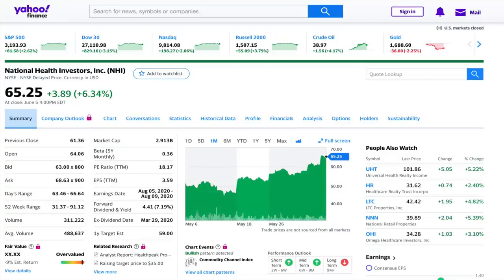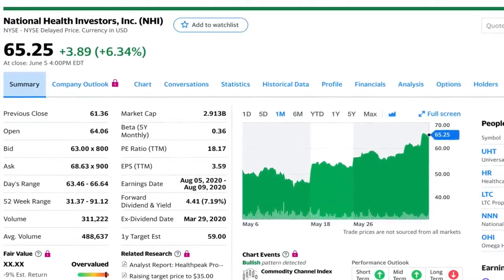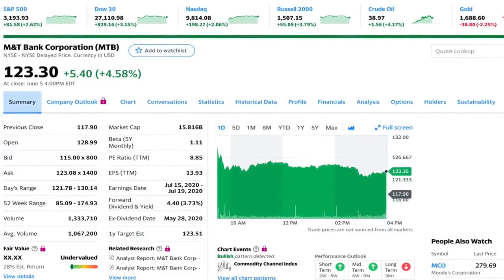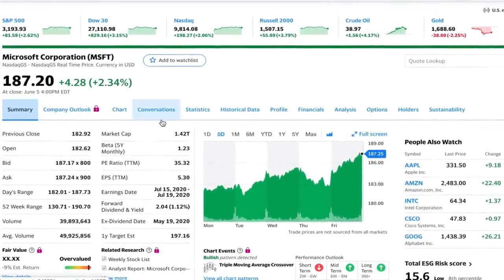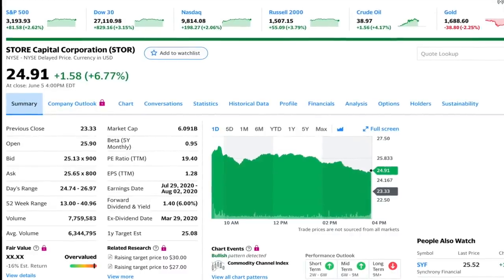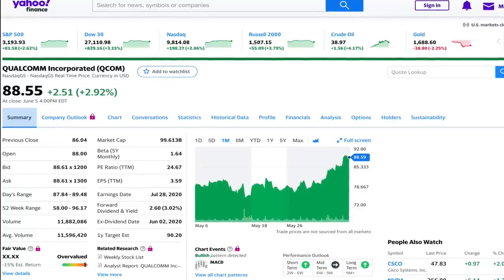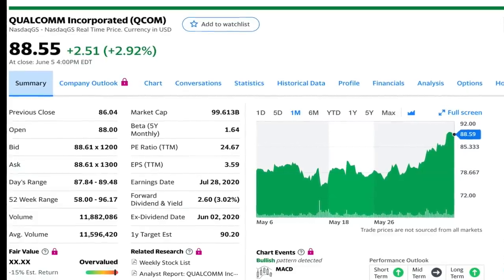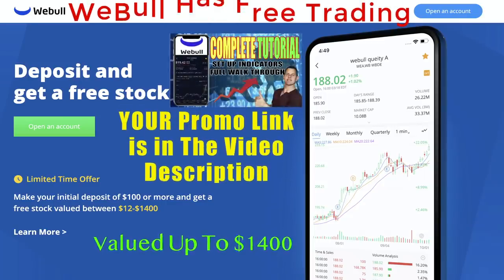Top 5 Stocks I Bought This Week. BUY THESE STOCKS. 2020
In this video I’m going over the top 5 stocks you should consider buying right now. And, you should be happy to know I’ve bought all of these hot stocks this week.

My channel is a little different than most because during the week I show you the stocks I’m looking at & then on the weekend I put my money where my mouth is and show you what I actually bought.

If you are interested in learning how to invest based on fundamentals and understanding your trades then you found the right channel.

There’s no hype here and the best part is a lot of people are making money by following my channel and I encourage you to read the comments and see for yourself.

△Favorite Electronic Gear
△Favorite Nomad Gear

STOCK TICKER SYMBOLS:
NHI Stock National Health Investors, Inc.
MTB Stock M&T Bank Corporation
MSFT Stock Microsoft Corporation
STOR Stock STORE Capital Corporation
QCOM Stock QUALCOMM Incorporated